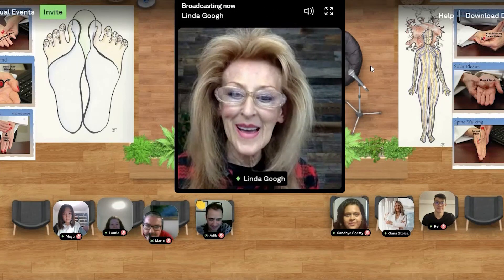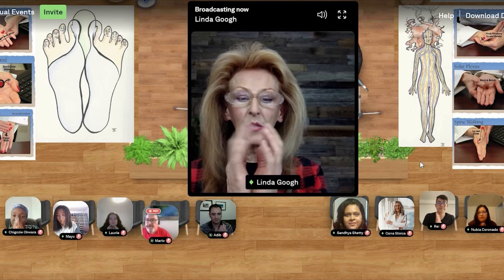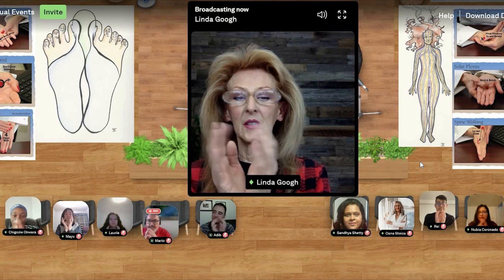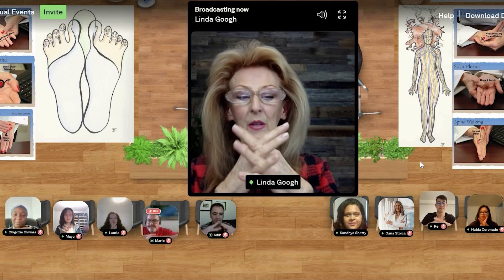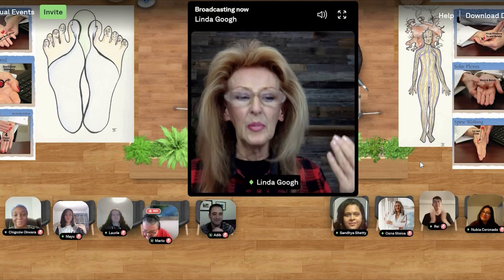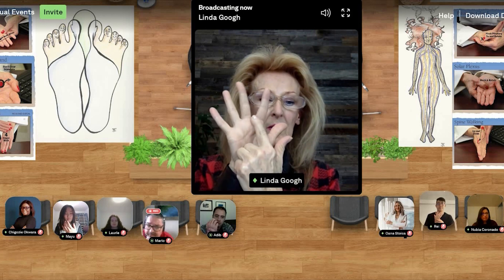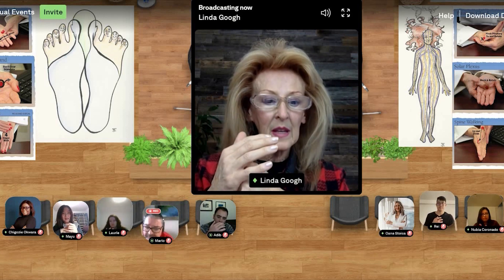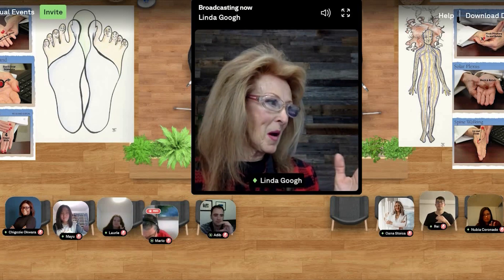Stress less at your desk